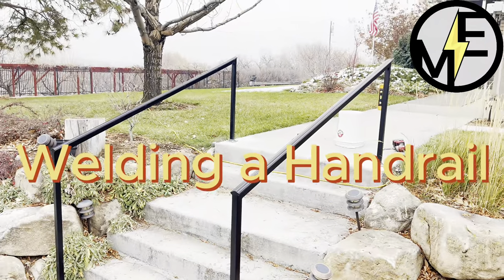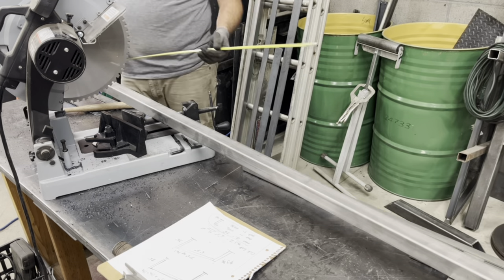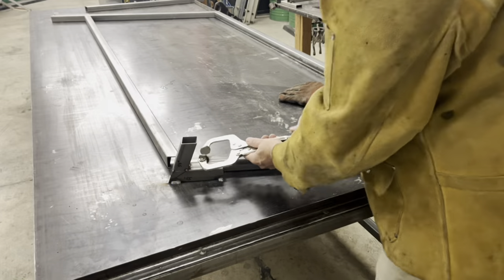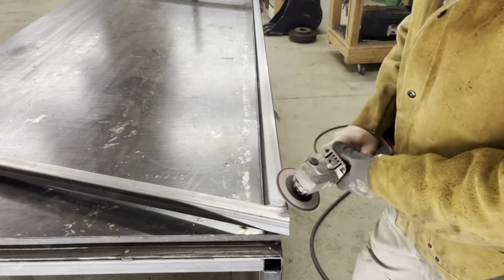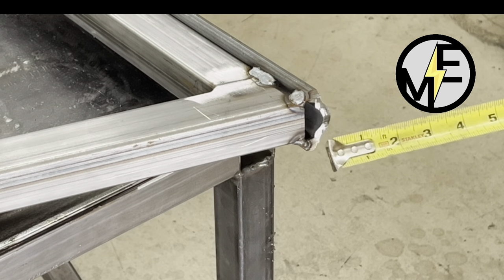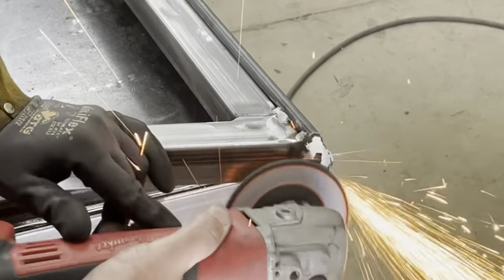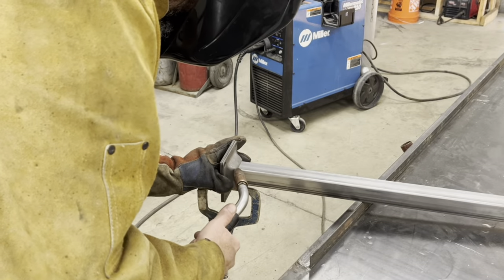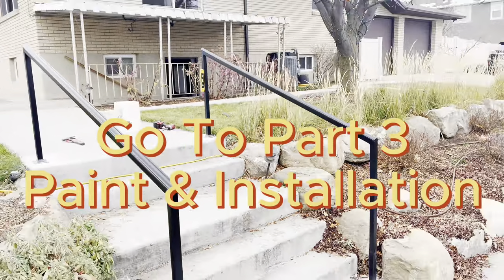Fabricating a Welding Steel Handrail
Join me in this engaging YouTube video as we dive into the world of welding and fabricating a handrail from scratch. I'll take you step-by-step through the entire process, from selecting the right materials to mastering welding techniques for a strong and durable structure. Whether you're a seasoned welder or a DIY enthusiast, this tutorial provides valuable insights into crafting a customized handrail that blends functionality and aesthetic appeal. Let's roll up our sleeves, fire up the welder, and create a handrail that stands out! 🛠️🔥